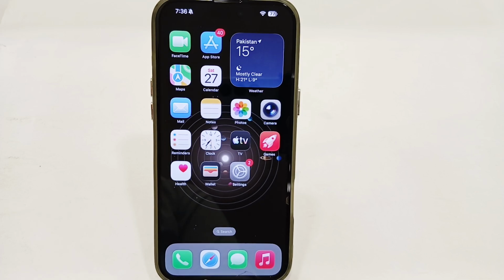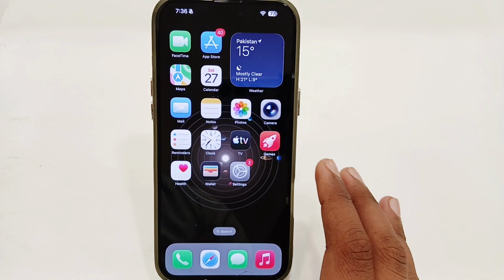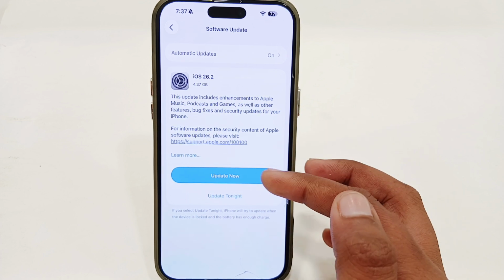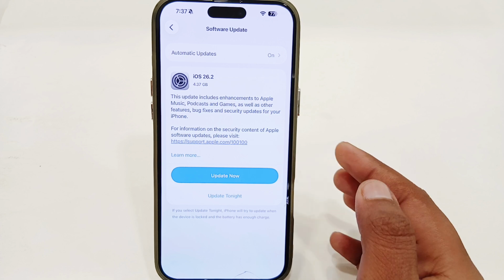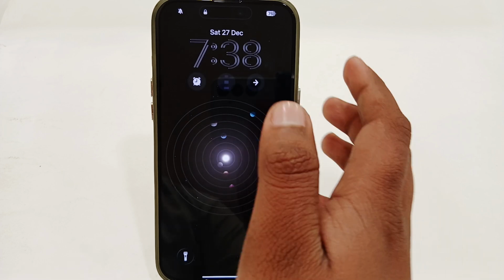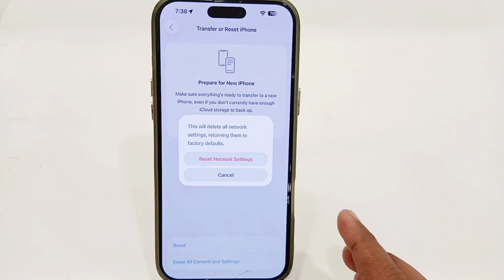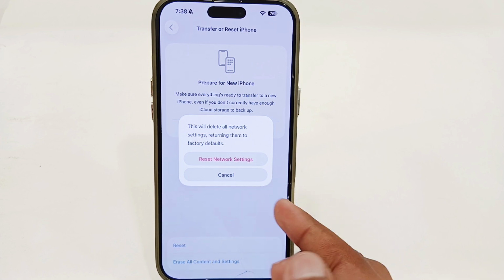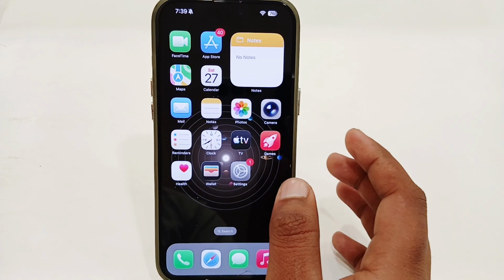How to Fix Wi-Fi Connected But Not Showing Icon on iPhone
Is your iPhone connected to Wi-Fi but the Wi-Fi icon not showing in the status bar? Don’t worry! In this video, I’ll show you simple and effective ways to fix this issue step by step.

This problem usually happens due to iOS bugs, network glitches, or incorrect settings. Follow these methods to make sure your iPhone shows the Wi-Fi icon correctly and maintains a stable connection.

✅ What You’ll Learn:

Why Wi-Fi icon may not appear even when connected

iOS updates and settings that fix Wi-Fi icon issues

Tips for stable Wi-Fi connection on iPhone

📱 Works on all iPhone models and latest iOS versions
🔧 Beginner-friendly & safe solutions

👉 Watch till the end to fix the Wi-Fi icon issue completely!

I can also make a full step-by-step video script showing each method to fix this Wi-Fi icon problem on iPhone.

Do you want me to create that next?